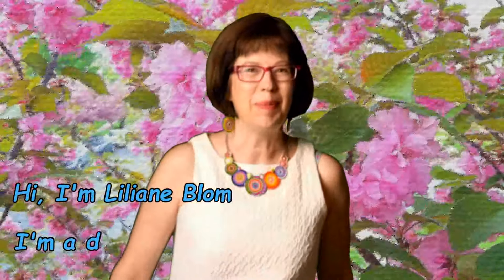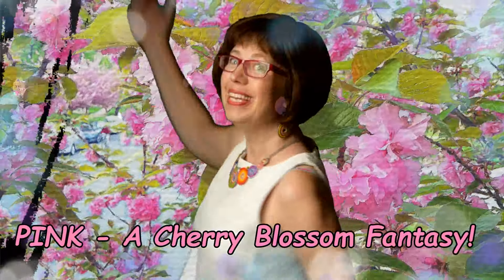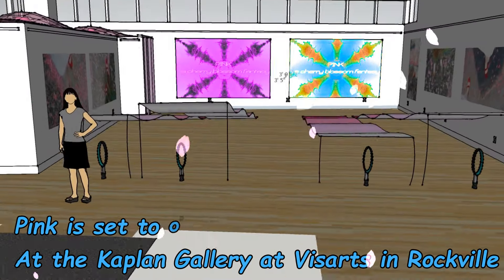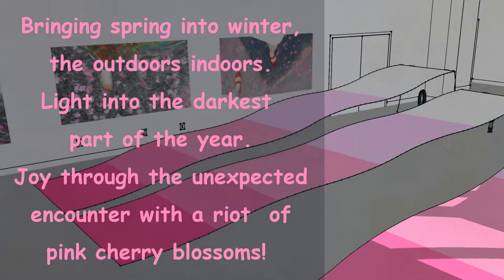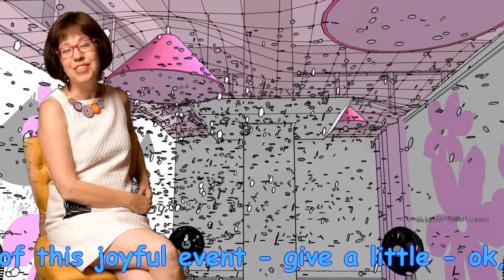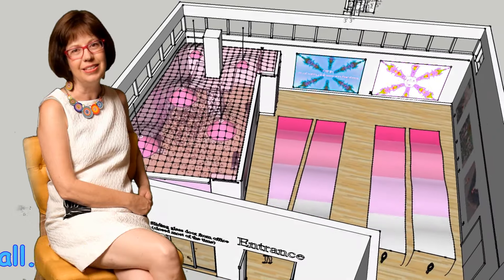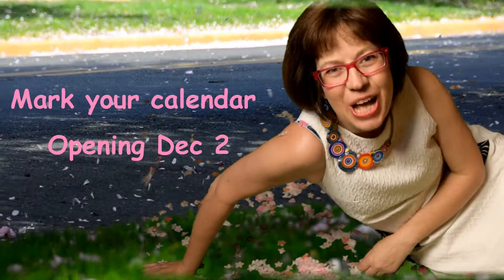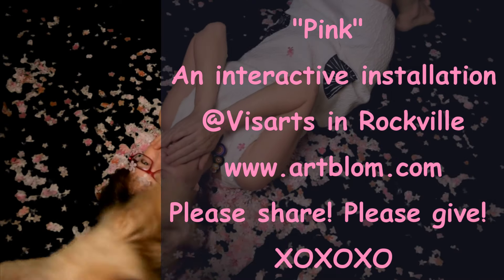Pink "A Cherry Blossom Fantasy"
In this 2500 square foot installation. Liliane Blom, a digital painter and installation artist, is creating an interactive installation that aims to bring light into winter, the outdoors indoor and joy through the unexpected encounter with a riot of pink cherry blossoms.

The Installation which will open Dec. 2nd 2016 is composed of billowing hand printed silk, Interactive cherry blossom petal "cocoon" and large scale digital paintings and video projections.